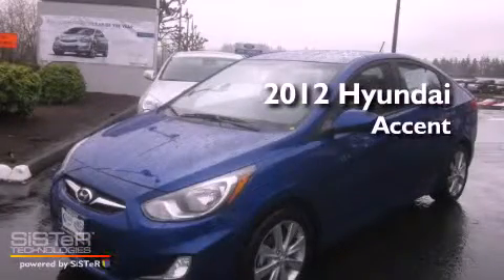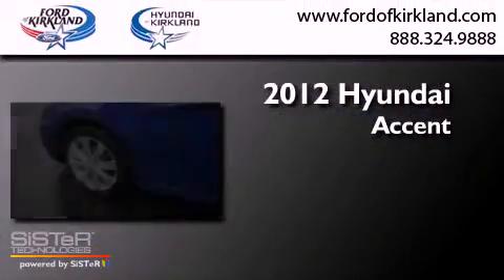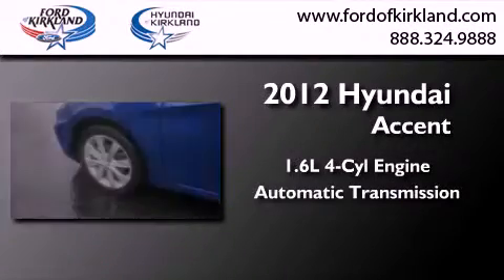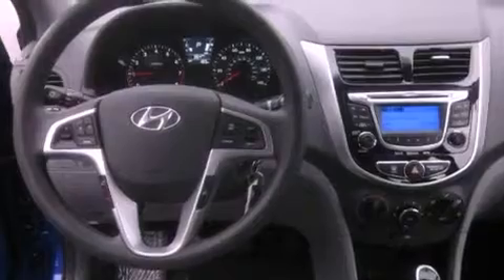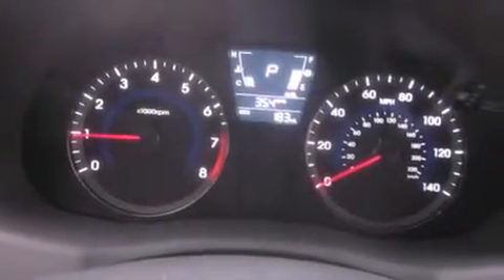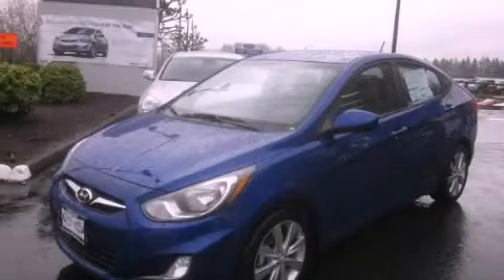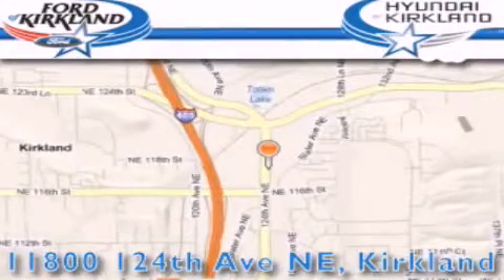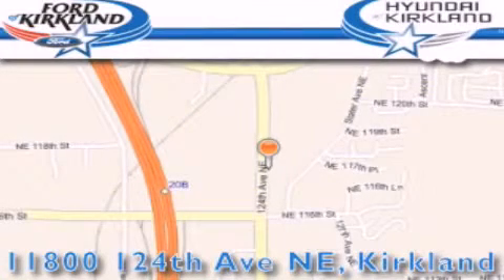2012 Hyundai Accent Kirkland WA 98034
Year : 2012
 Make : Hyundai
 Model : Accent
 Engine : 1.6L I4 DOHC 16V
 Trans . : Automatic
 Exterior : Blue
 Miles : 25
 Interior : Gray
 Stock : 186093